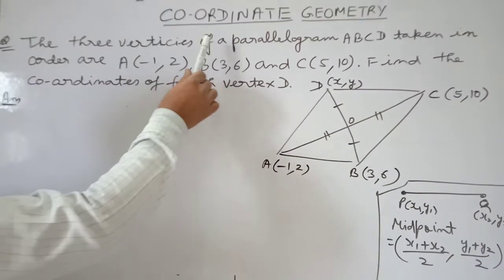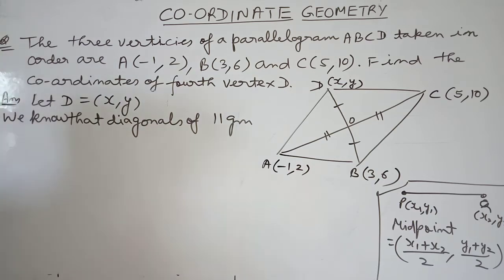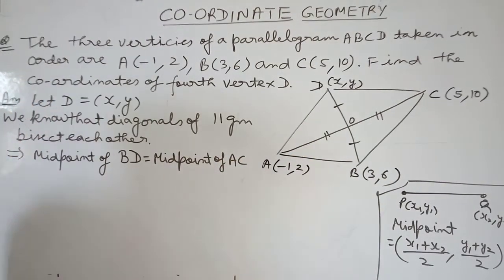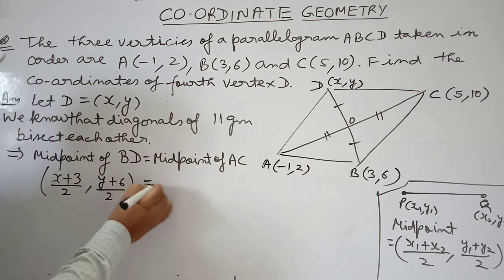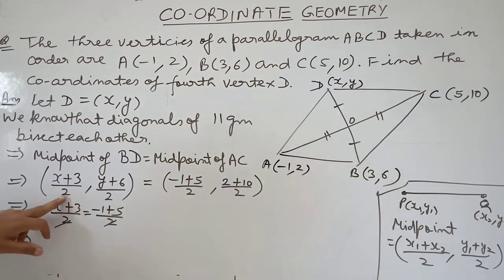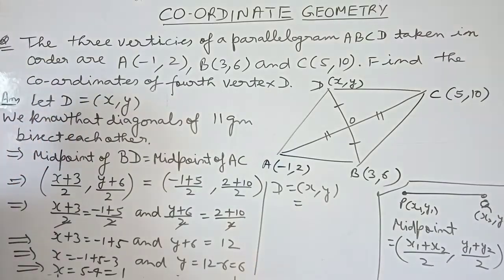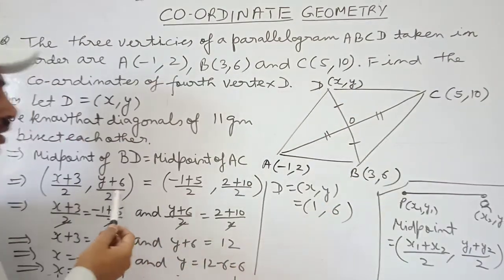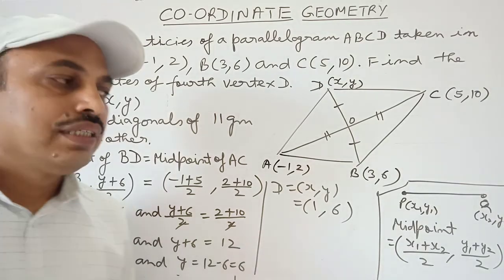Chapter 7 Coordinate Geometry (10)